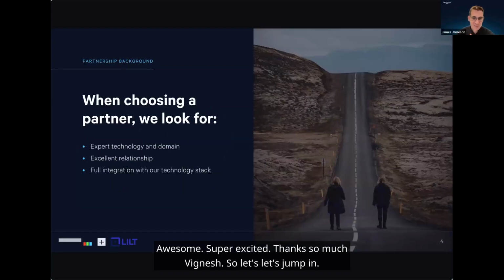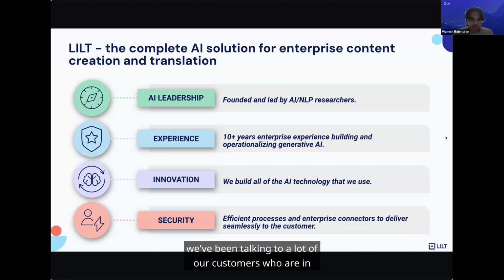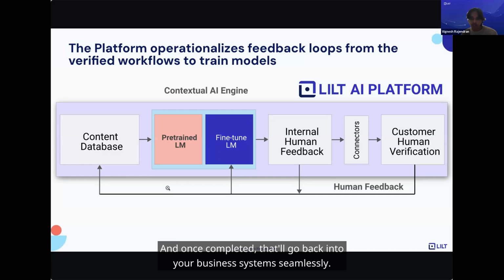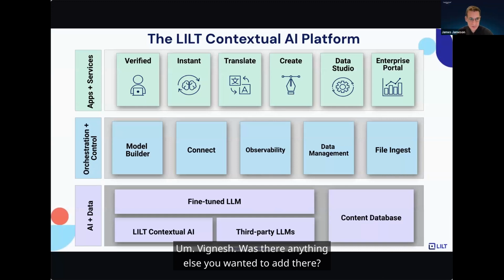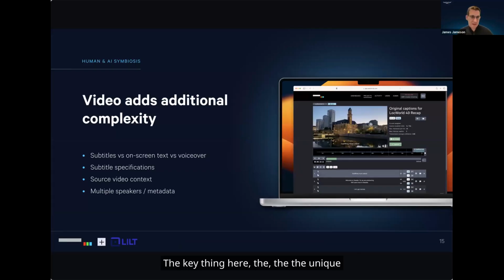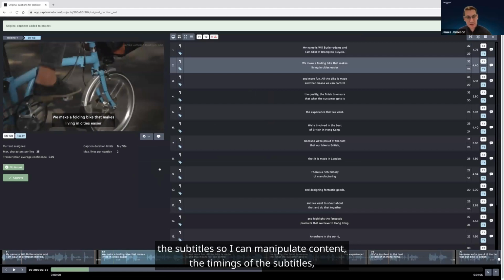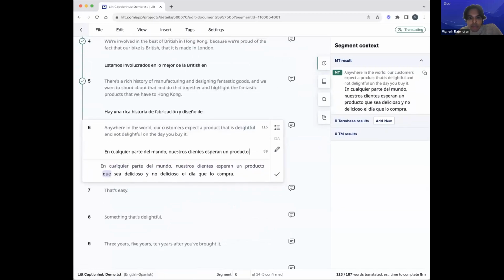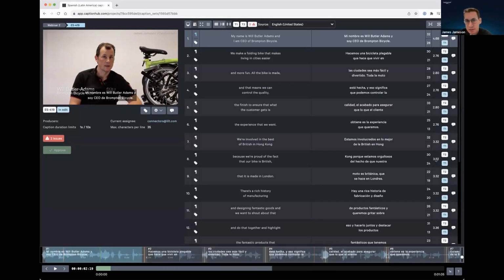Speed up your multilingual video subtitling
Explore LILT x CaptionHub's multilingual AI video subtitling solution with this webinar.